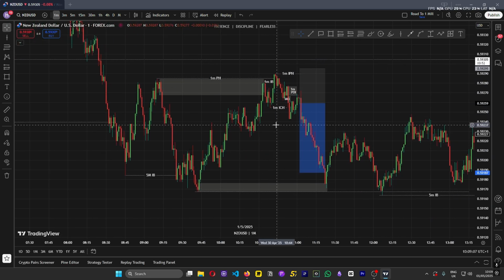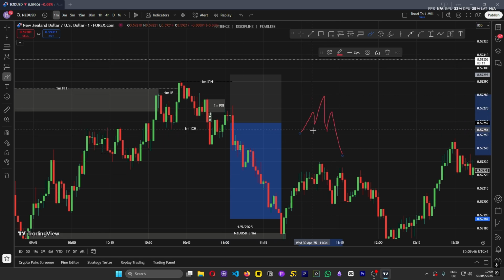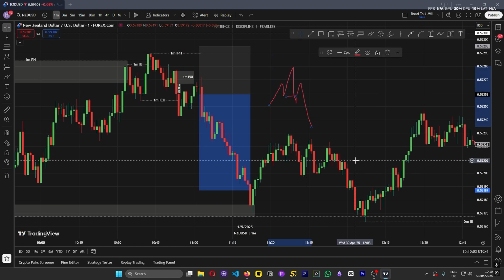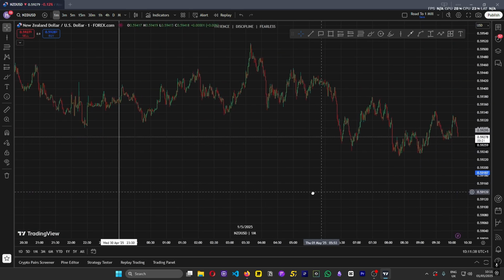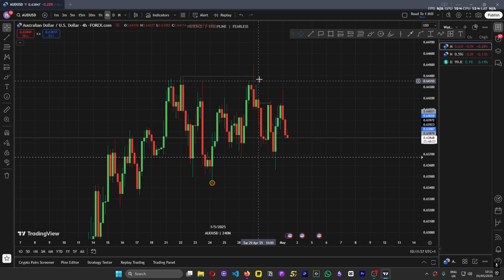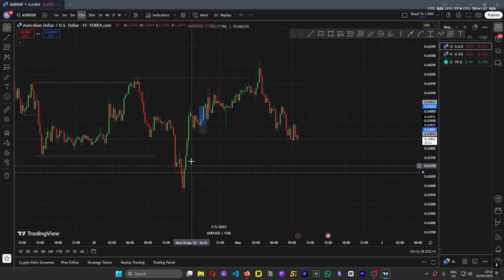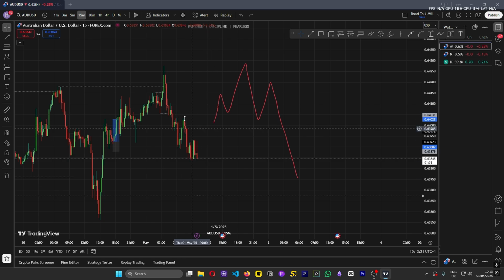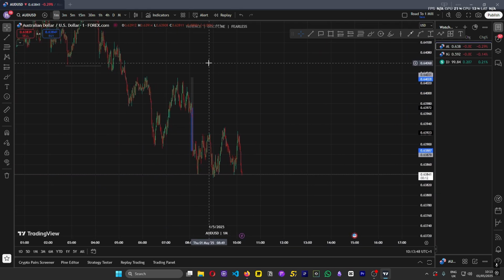My Two Most PROFITABLE Trades Broken Down Step By Step! Road To Funded